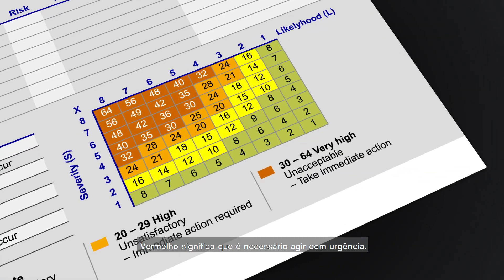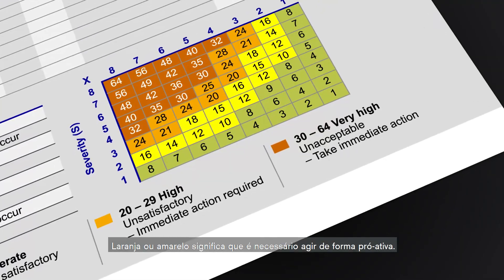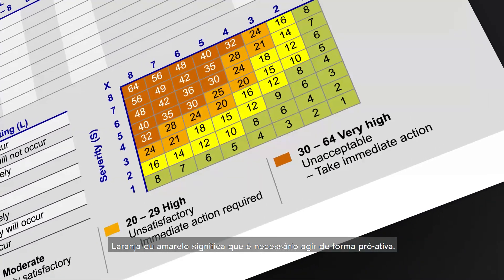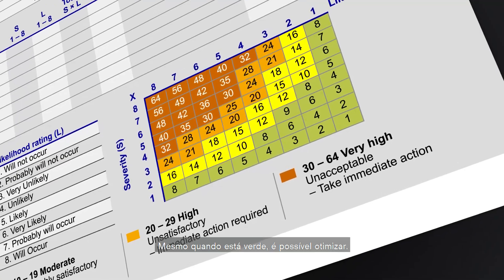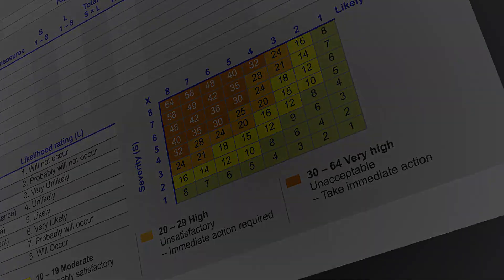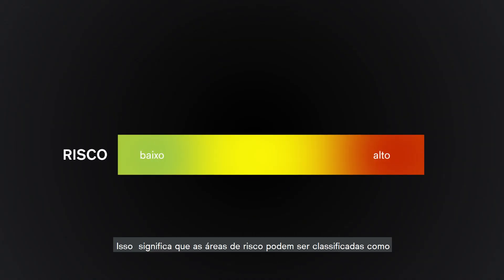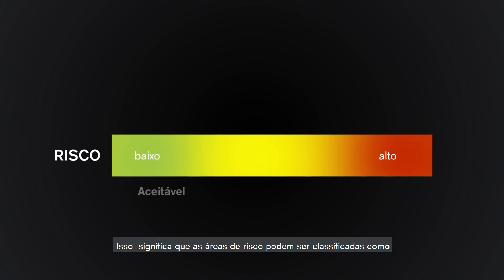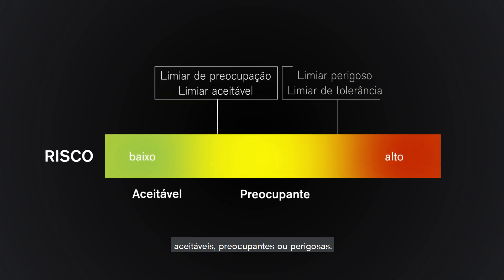Resgate em Espaço Confinado - Parte 3: Avaliação de riscos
Riscos em espaços confinados: qual é a diferença entre "perigo" e "risco"? Para concluir uma avaliação de riscos para processos de trabalho específicos, é importante, no início, conhecer a diferença formal entre um "perigo" e um "risco". “Perigos” são todos os aspectos e condições da estrutura que podem ter uma influência ameaçadora sobre as pessoas, o meio ambiente e a segurança da planta em relação a uma situação específica de trabalho. Por outro lado, “risco” é entendido pelos especialistas em segurança do trabalho como a avaliação da probabilidade de que esse perigo ocorra exatamente nessa situação.